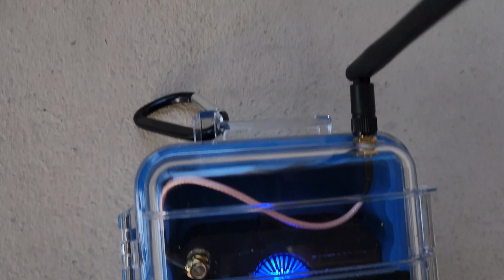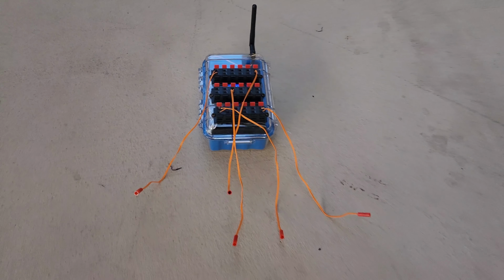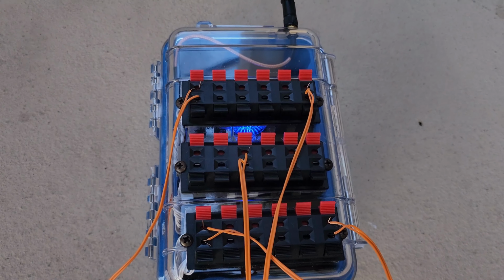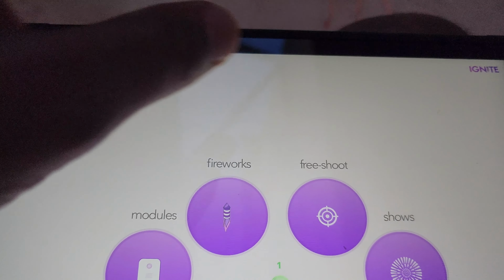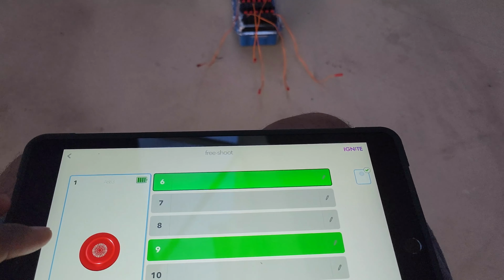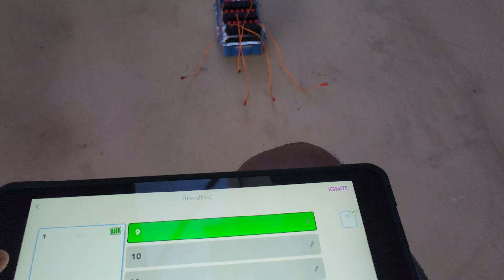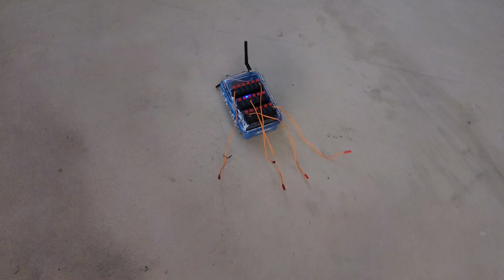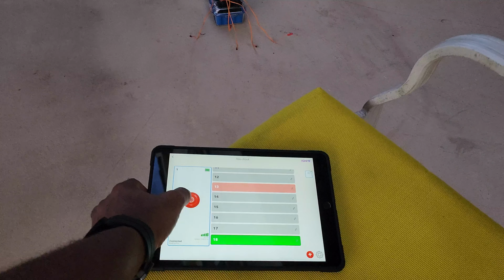Modifying My Ignite i18 Firing System To Use Terminal Clip Sockets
I love the Ignite i18 firing system and wanted to get a case to protect it and at the same time modify the case so that it could use some wire clip on terminal.

In this video I showed how I did it and how it works.